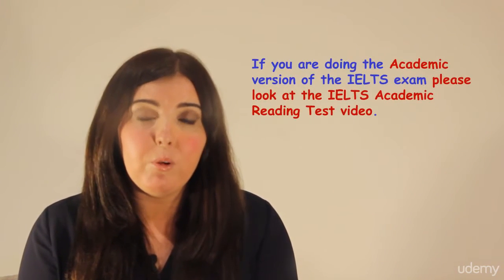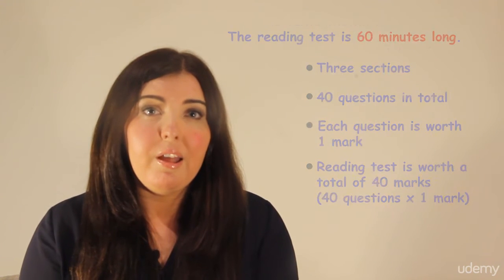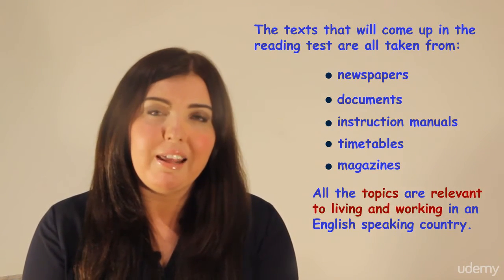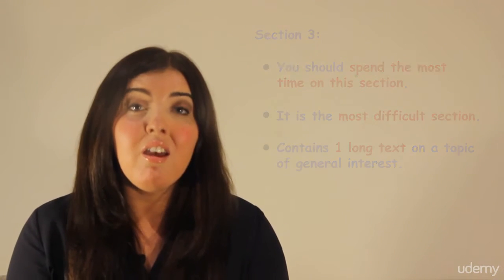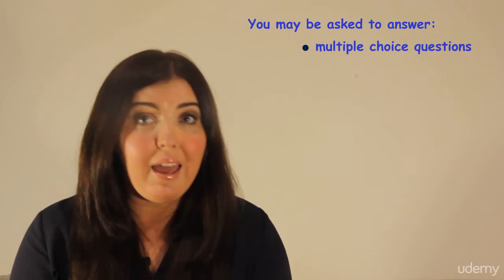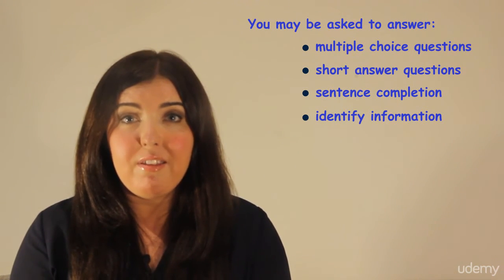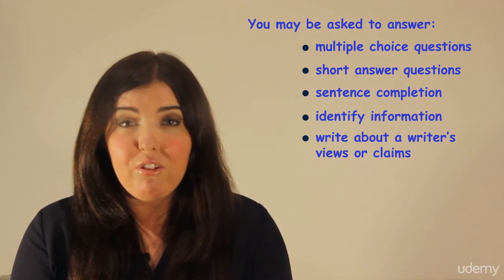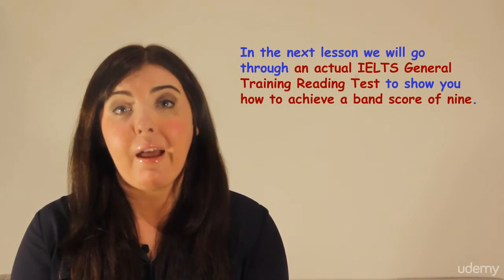[IELTS General Training] Lesson 06 IELTS General Training Reading Test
Learn English : [IELTS General Training] Lesson 06 IELTS General Training Reading Test